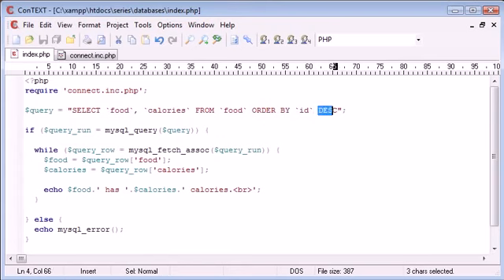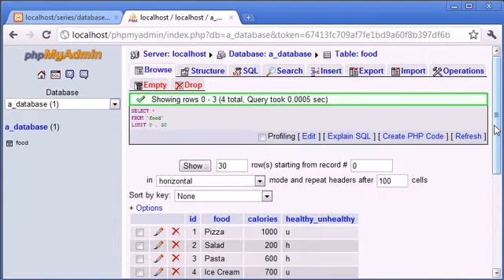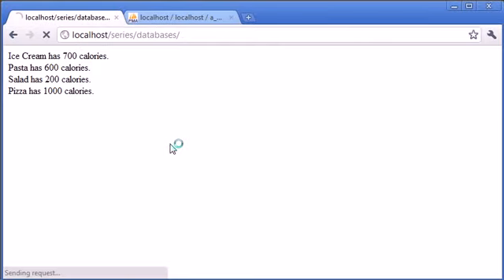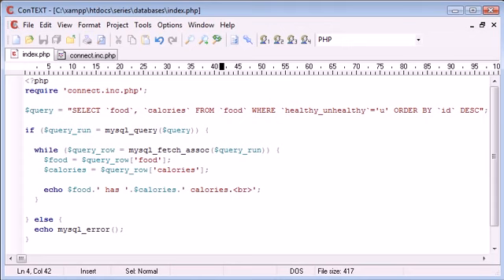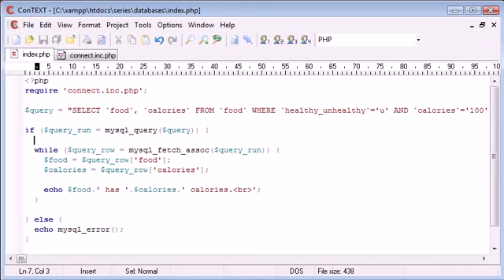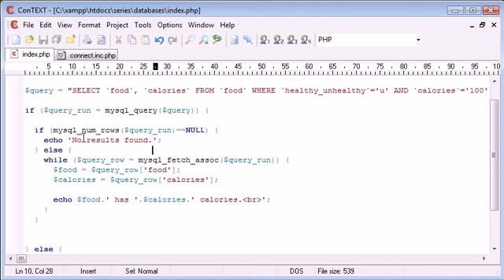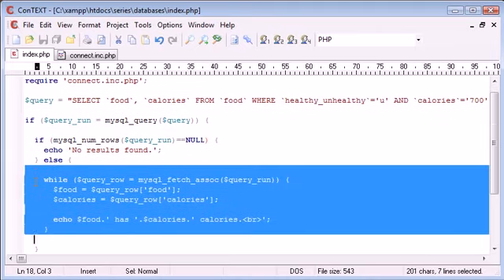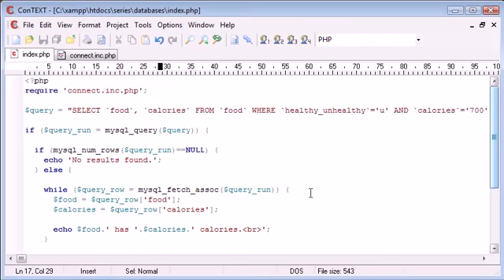Beginner PHP Tutorial 117 SELECT Part 3